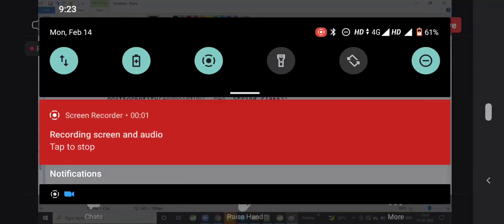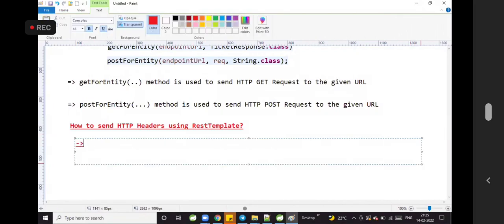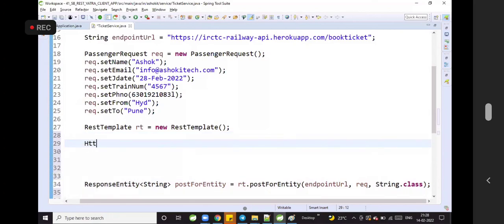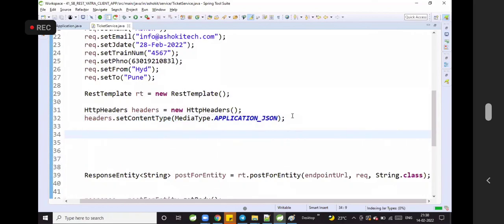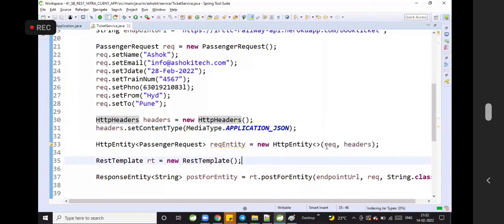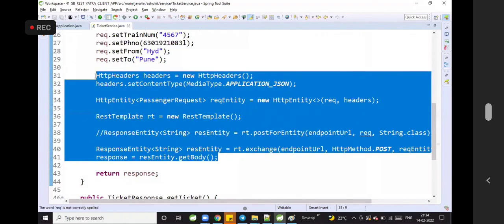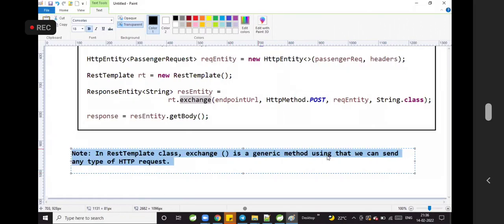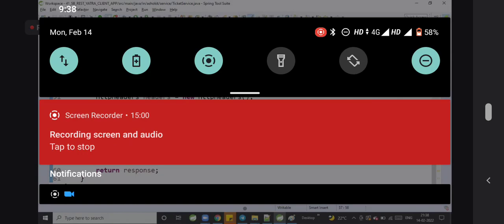14Feb SBMS Rest Api part 1